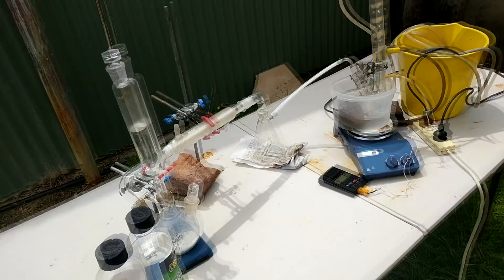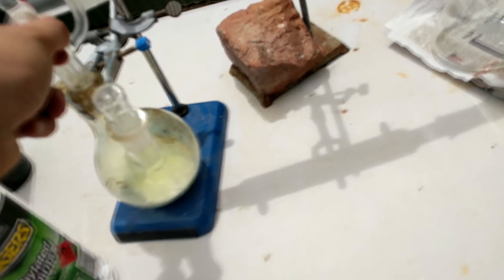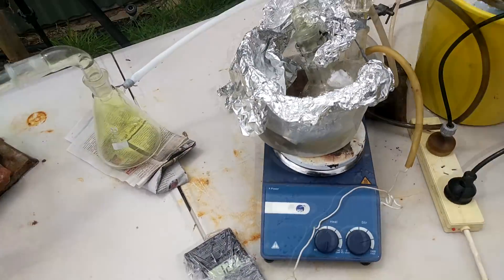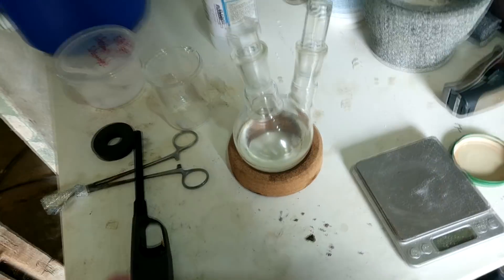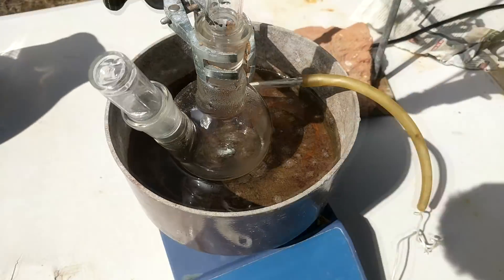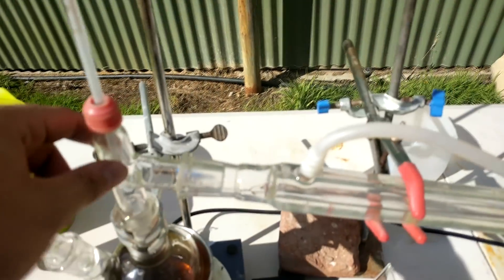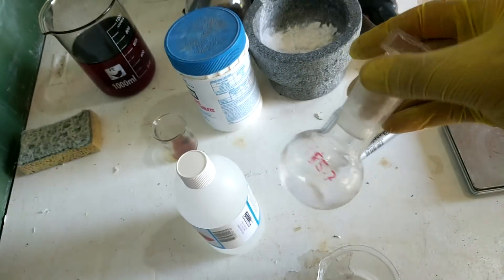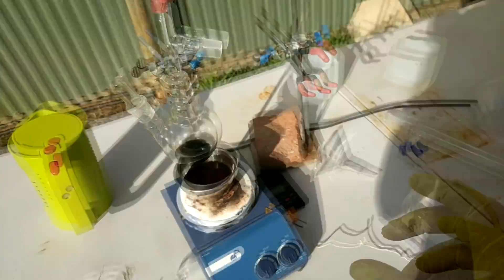Chlorination of Isobutene: 1-MCP ep02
We take our previously made isobutene and pump some bloody chlorine through it in order to make the molecule methallyl chloride. This is the molecule needed before the super-base cyclisation to form 1-methylcyclopropene, the magical apple chemical.